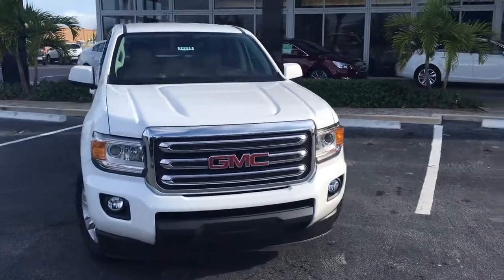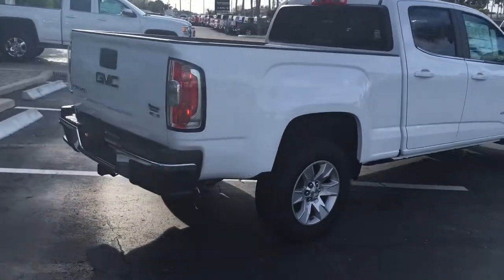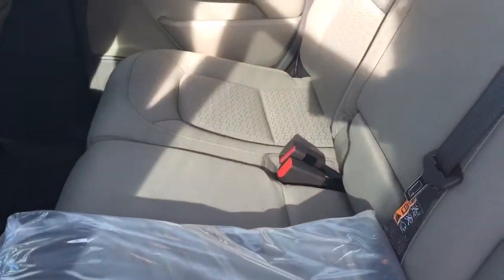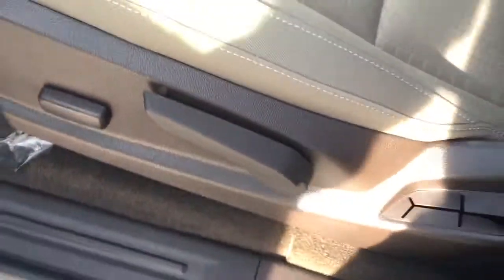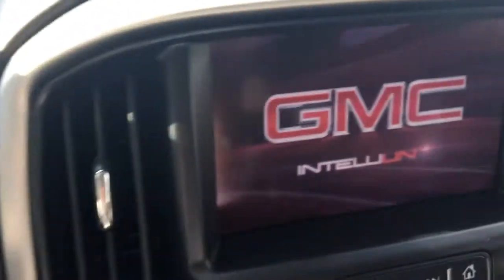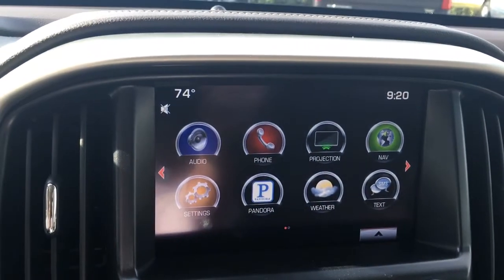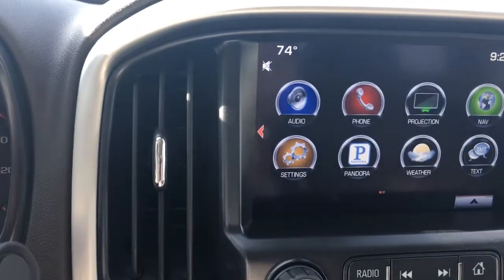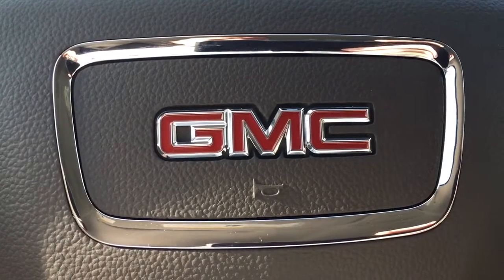2016 GMC Canyon SLE 16119